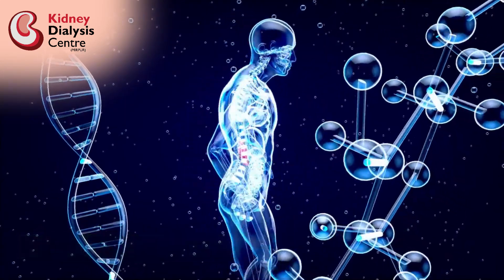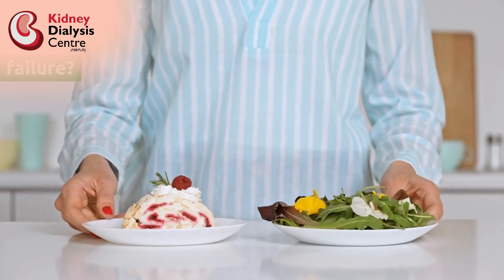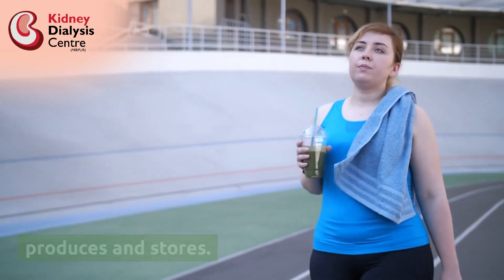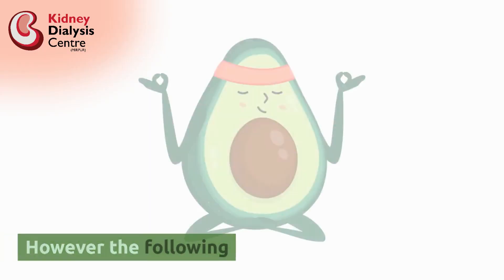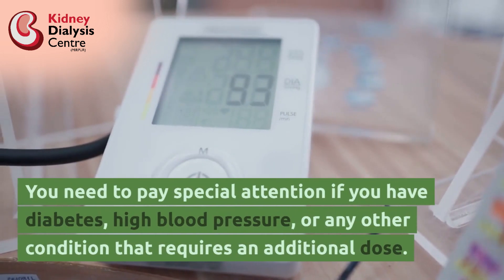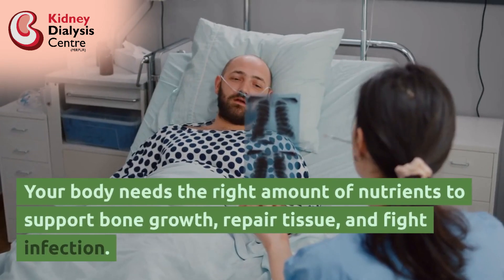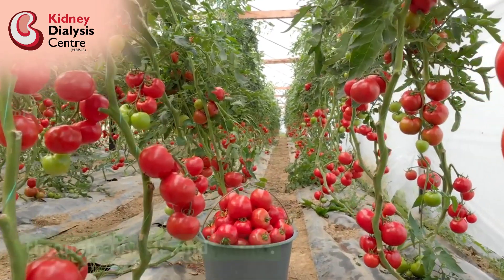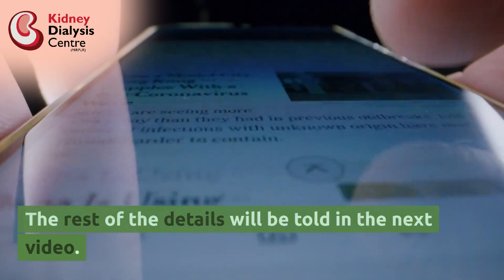Unlocking the Secrets of Kidney Failure: Your Ultimate Guide to Survival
Introduction:
Welcome to our informative video that delves deep into the world of kidney failure and reveals crucial survival strategies. If you or a loved one are facing the challenges of kidney failure, this video is a must-watch. We'll provide you with valuable insights and practical tips to navigate through this difficult journey.

Video Content:
In this captivating video, we'll explore the ins and outs of kidney failure, its causes, its symptoms, and how it affects your body. We'll uncover the risk factors and potential complications associated with this condition, ensuring you have a comprehensive understanding.

You'll discover various treatment options available, from conventional medical approaches to holistic alternatives, empowering you to make well-informed decisions regarding your health. We'll also shed light on lifestyle modifications that can significantly improve your quality of life and potentially slow down the progression of kidney failure.

Moreover, our experts will share inspirational stories of individuals who triumphed over kidney failure, showcasing the power of hope and determination. Their experiences will resonate with you and encourage you to stay positive throughout your journey.

Survival Strategies:
In this section, we'll dive into actionable survival strategies that can make a remarkable difference in managing kidney failure. From dietary recommendations to specialized exercises, we'll provide you with a comprehensive guide to maintaining your health and well-being.

Additionally, we'll discuss the importance of regular medical check-ups and how early detection can play a critical role in effectively managing kidney failure. Empower yourself with knowledge and learn about the resources available to support you on this challenging path.

Call to Action:
If you found this video valuable and informative, please consider hitting the "Like" button to show your support.

By sharing knowledge, we can create a community of support and encouragement for those dealing with kidney failure.

Video & Thumbnail Edited by T-Creators
PROFESSIONAL GRAPHICS DESIGNER

Your well-being is our priority, and we hope this video empowers you to face kidney failure with strength and resilience. Remember, you are not alone in this journey, and together, we can conquer any challenges that come our way. Stay strong!